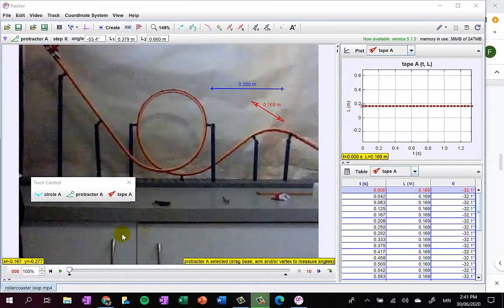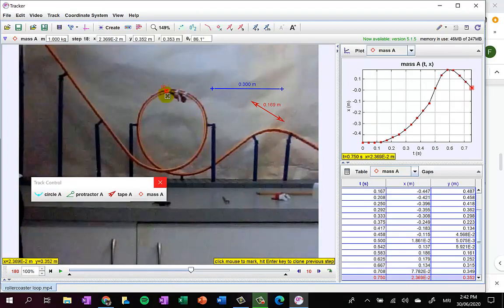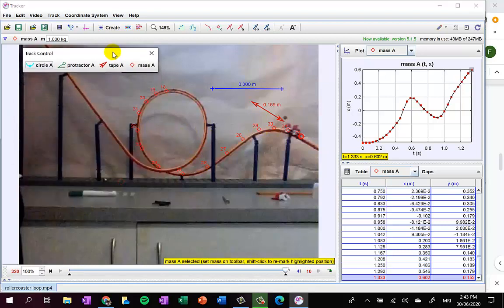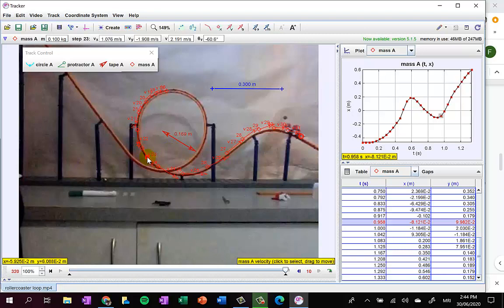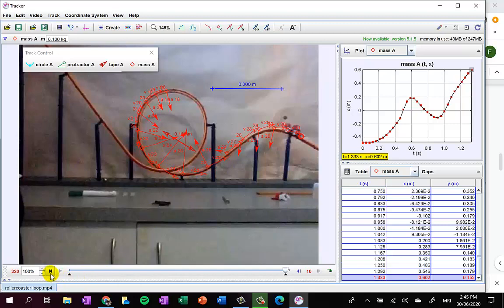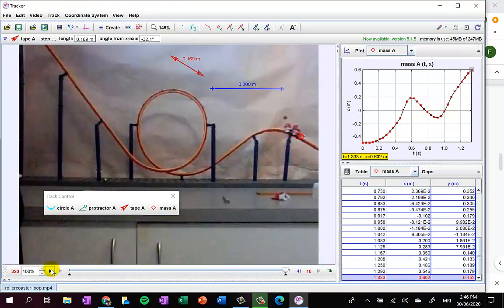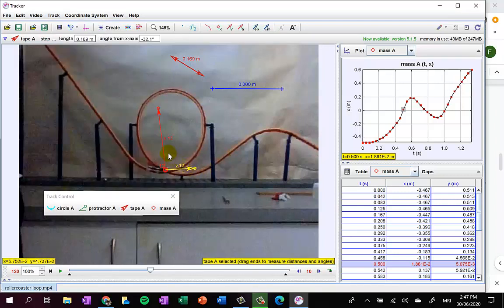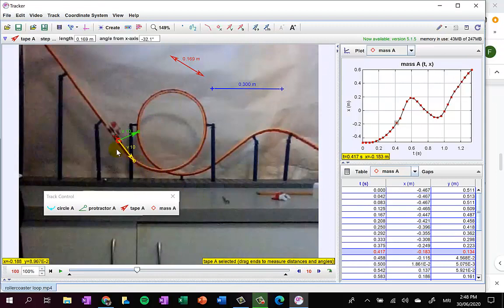motion tracking 2